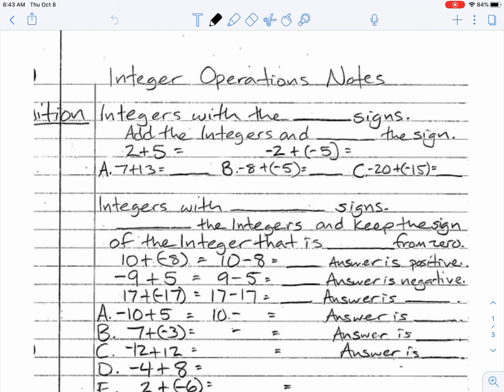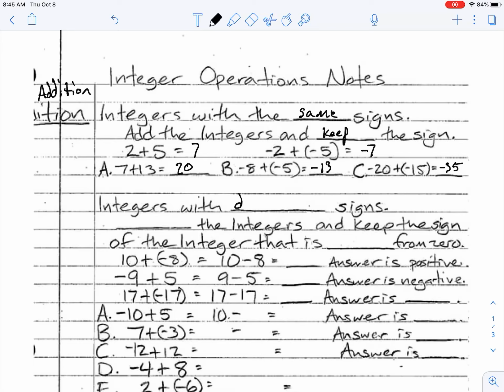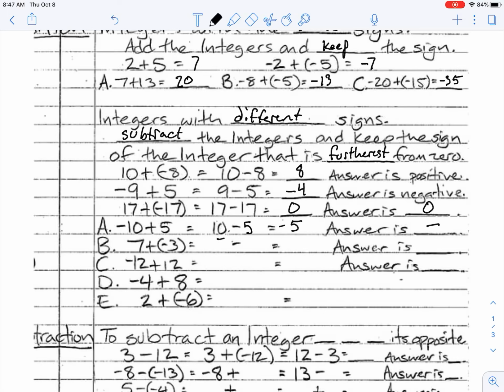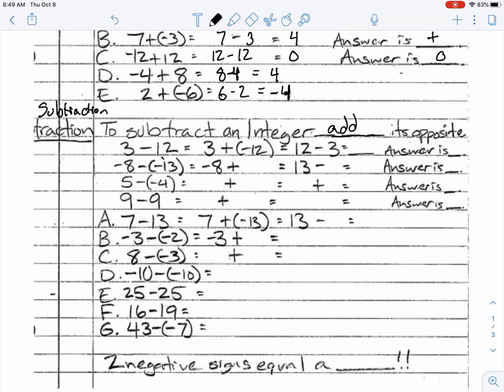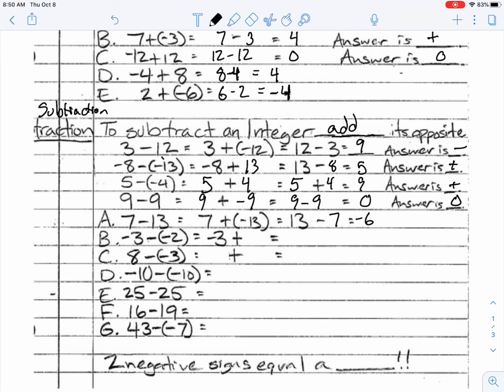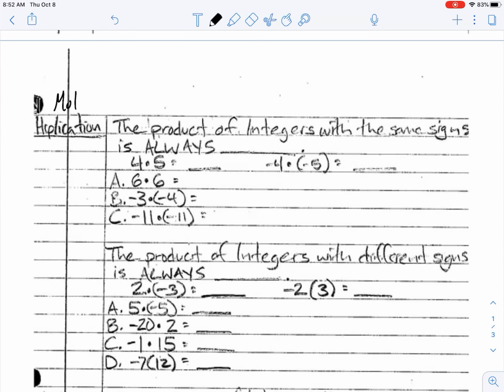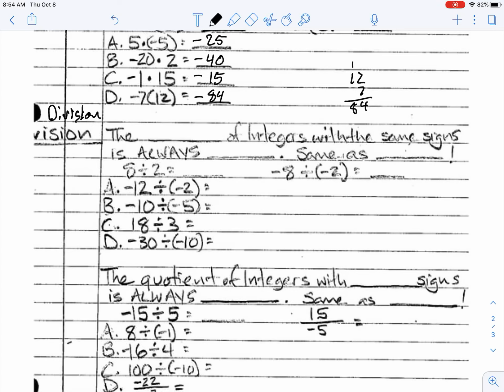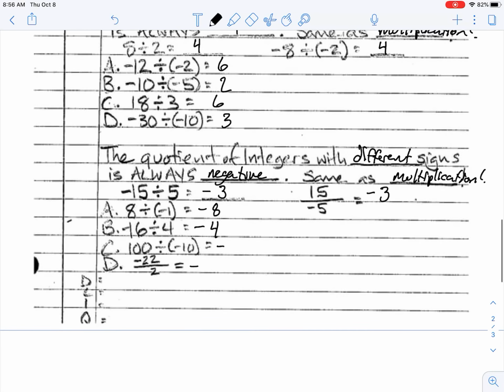2-1 Day 2 Notes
Notes for Unit 2 Lesson 1 of my Math7 course.